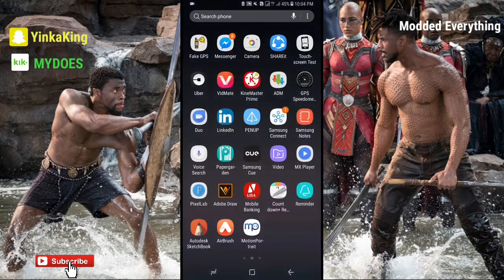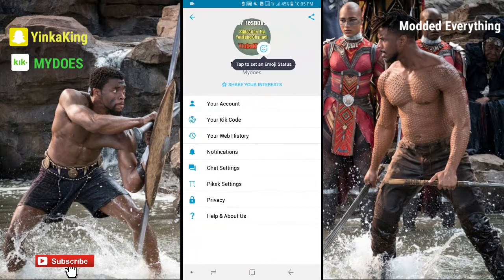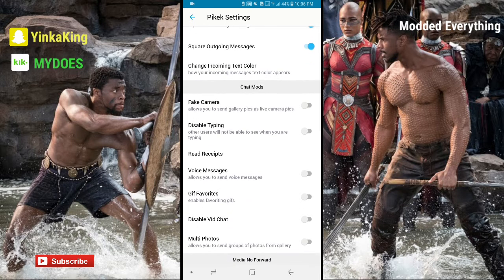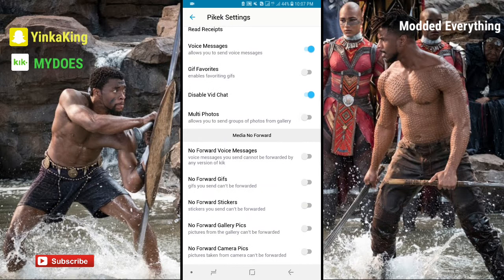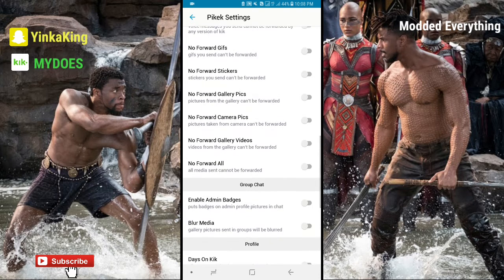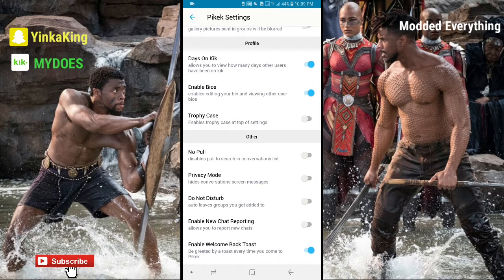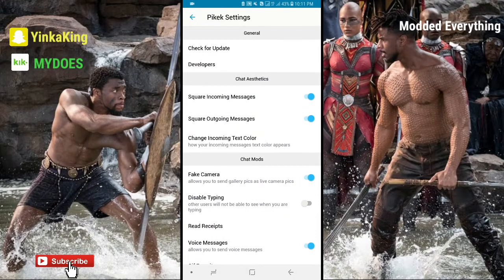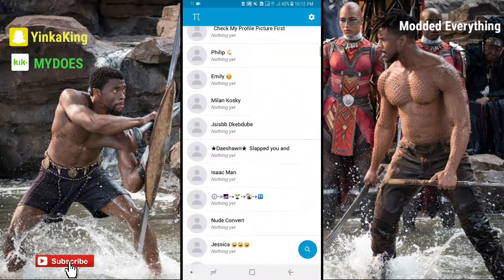NEW MODDED KIK PIKEK REBAKED (FAKE CAMERA)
Hello guys this video am gonna  show you New Modded kik Pikek rebaked

°Add My Snapchat 👉 YINKAKING

°MY KIK USER NAME 👉  MYDOES